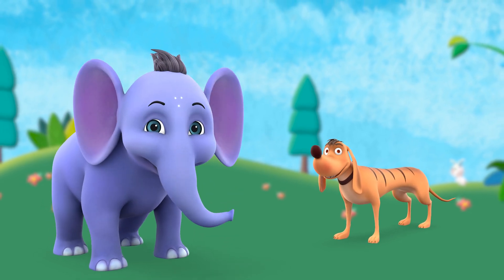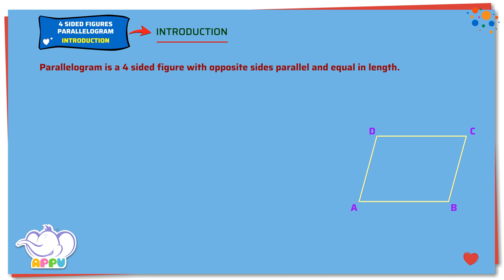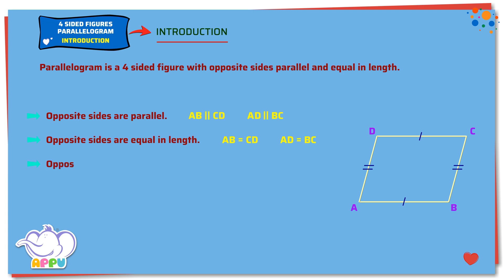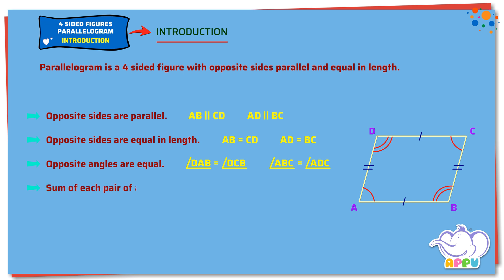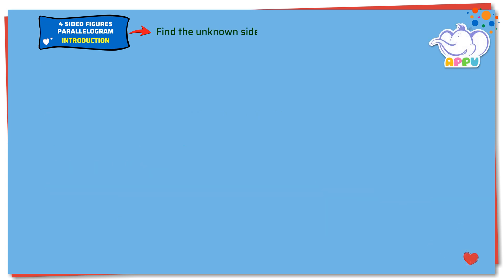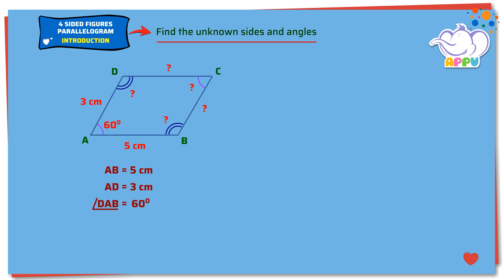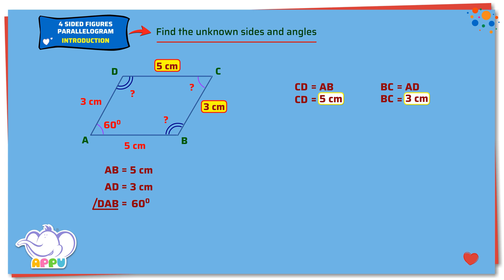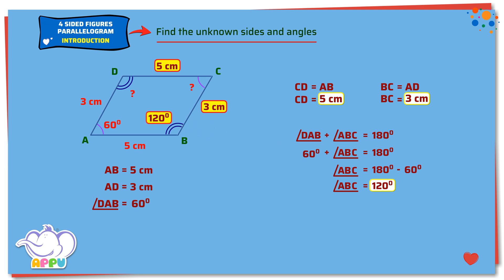G6 - Module 20- Introduction - 4 sided figures - Parallelogram | Appu Series | Grade 6 Math Learning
Step into the world of 4-sided figures with Appu and Tiger as your guides! In this module, you’ll discover the properties of parallelograms - those fascinating quadrilaterals with opposite sides that are parallel and equal. Let's unlock the secrets of this shape, explore their unique traits and enjoy the learning ride!